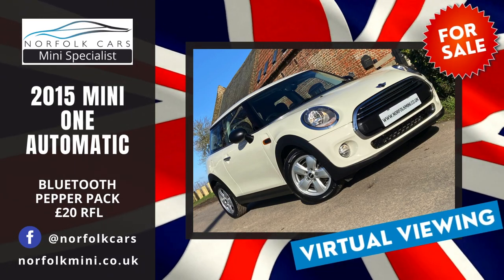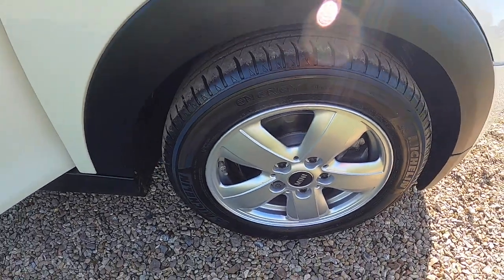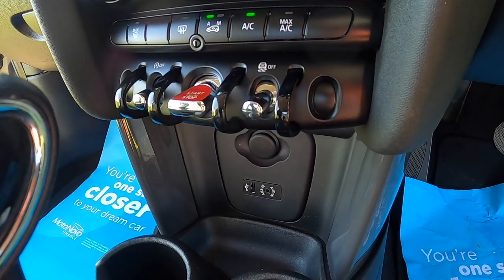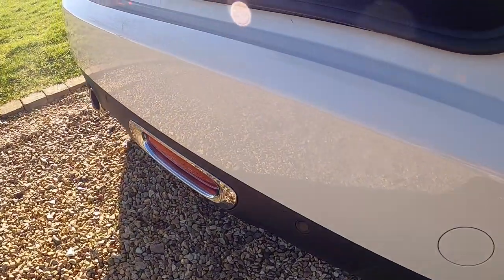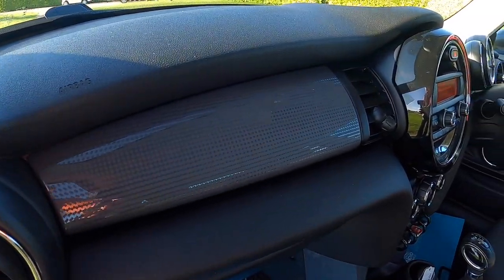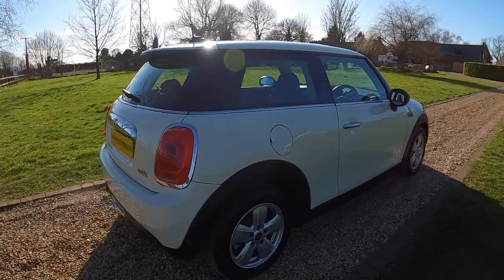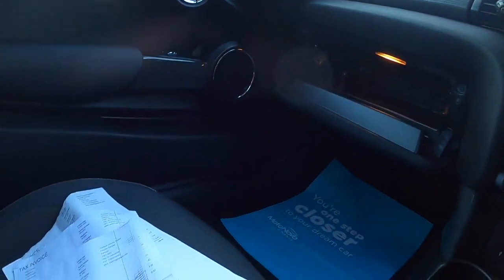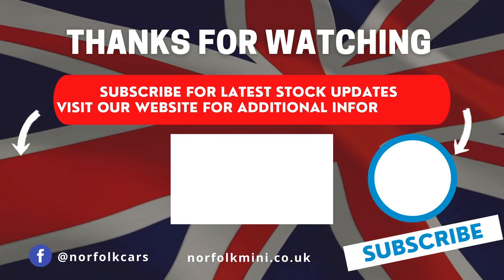2015 Mini One Automatic pepper pack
2015 (15) Mini One 1.2 Automatic 3 Door in Pepper White for sale at Norfolk Cars Mini Specialist.  Optional Pepper pack and Reverse sensors.